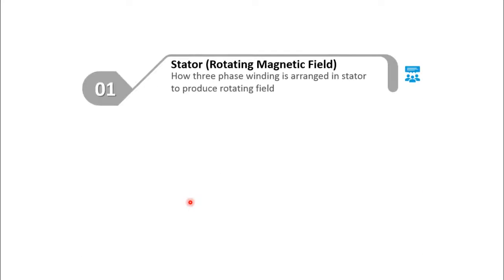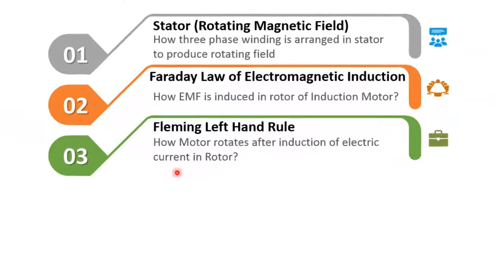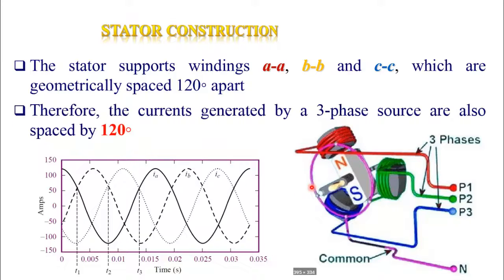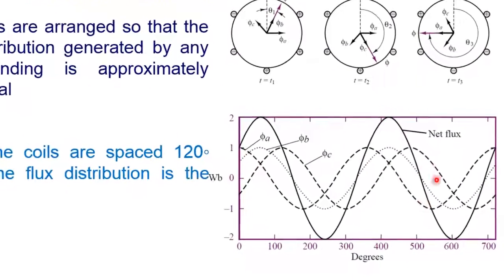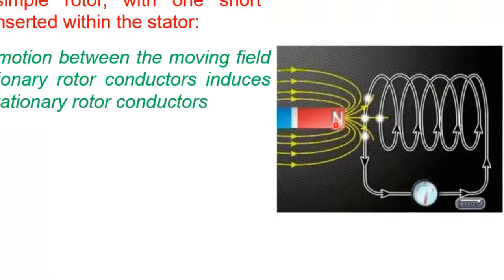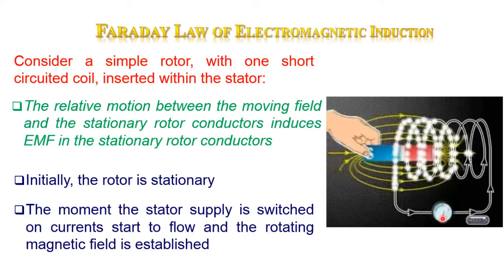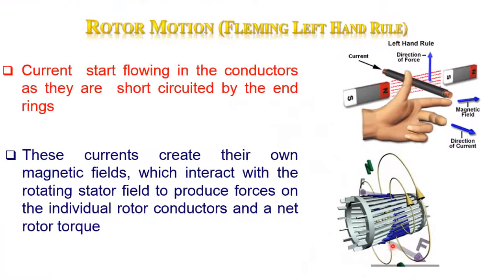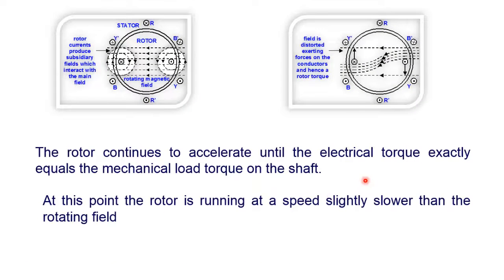3 Phase Induction Motor Working Principle | How Induction Motor Works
3 Phase Induction Motor Working Principle | How Induction Motor Works
In this video, I will explain three-phase induction motors and explore their working principle in detail. Three-phase induction motors are widely used in various industrial and commercial applications due to their robustness and efficiency.

We'll start by discussing the basic components of a three-phase induction motor, including the stator and rotor. Understanding how rotating magnetic field is produced in 3 phase induction motor.
Next we'll explore the concept of Faraday's law of electromagnetic induction, which is fundamental to the functioning of these motors. You'll learn about the interaction between the stator's rotating magnetic field and the rotor's induced currents, which generates the torque necessary for the motor to start and operate.

I'll also cover motor slip, and what happen when motor starts to accelerate.

Whether you're a student, an engineer, or simply curious about how three-phase induction motors work, this video aims to provide a comprehensive explanation of induction motor working principle.